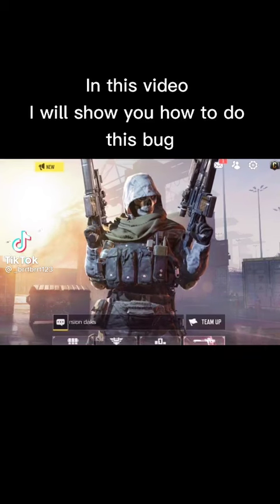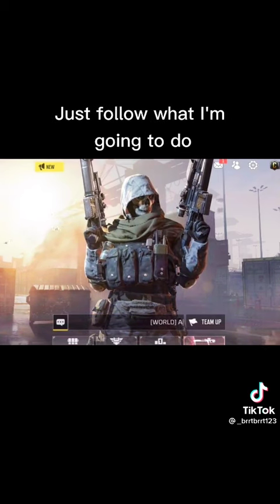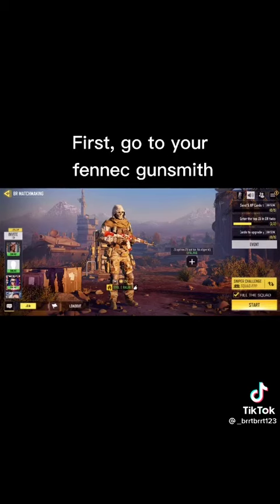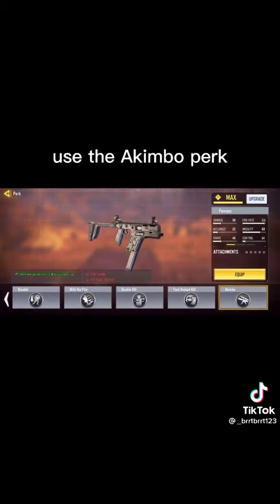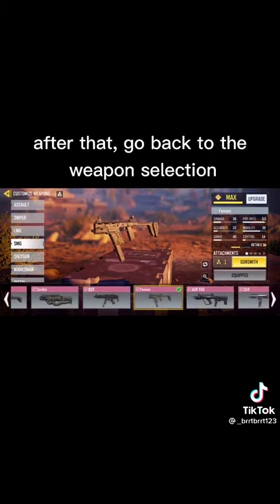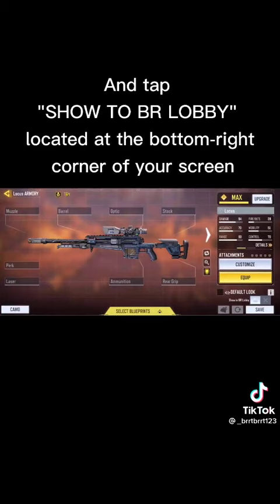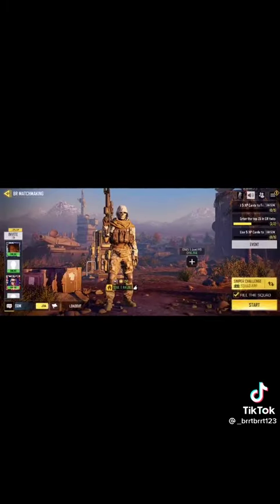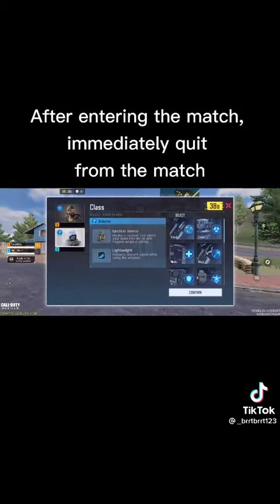NEW* AKIMBO LOCUS VISUAL BUG TUTORIAL IN CALL OF DUTY MOBILE CHOOSE ANY GUN YOU WANT❤